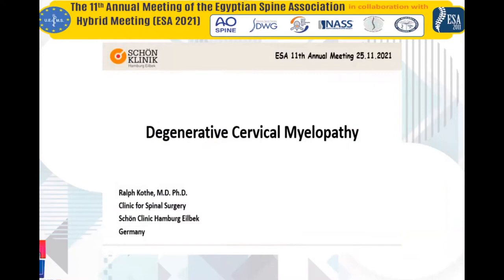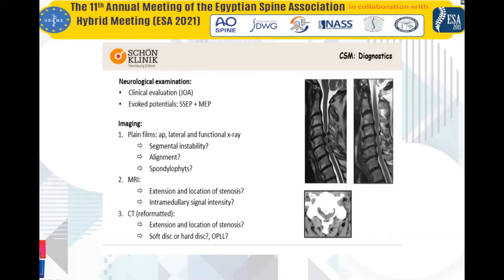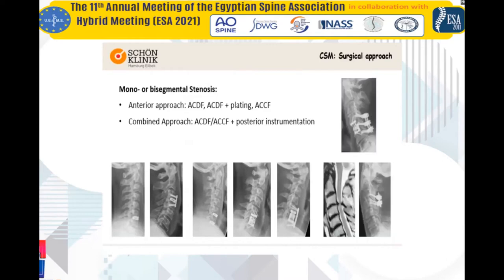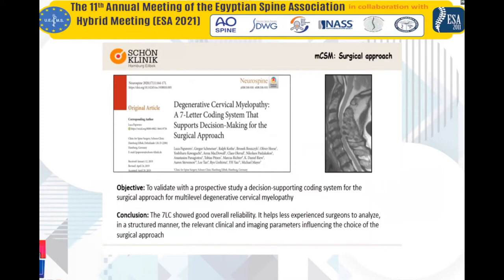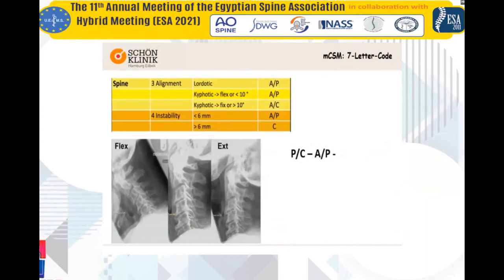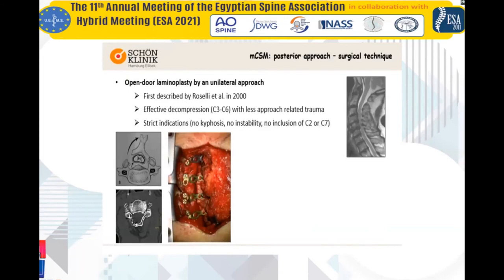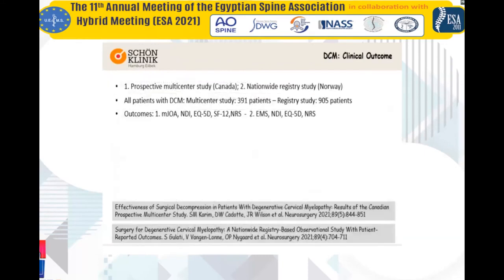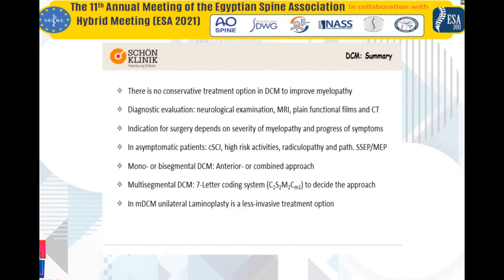ESA 2021 Degenerative cervical myelopathy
A brief lecture on Degenerative cervical myelopathy from the annual conference of the Egyptian Spine Society 2021